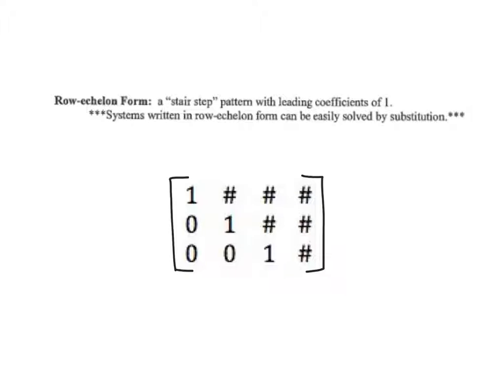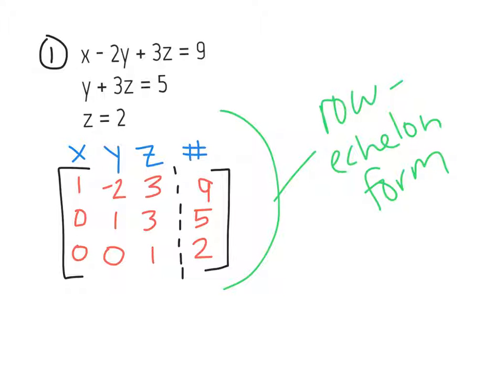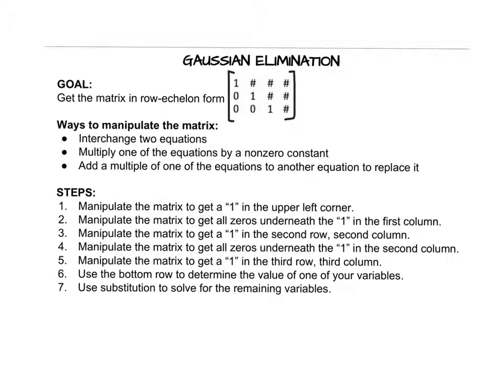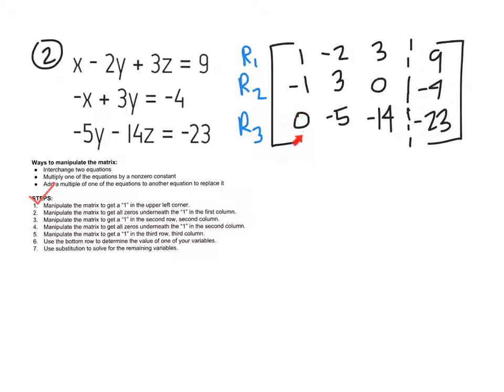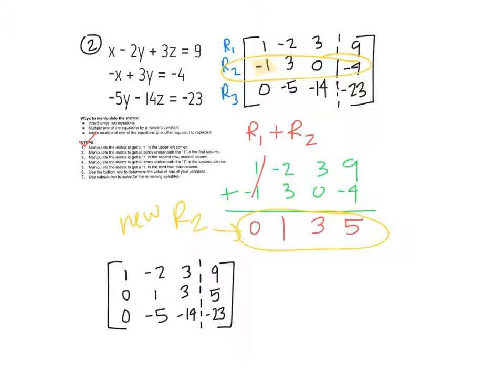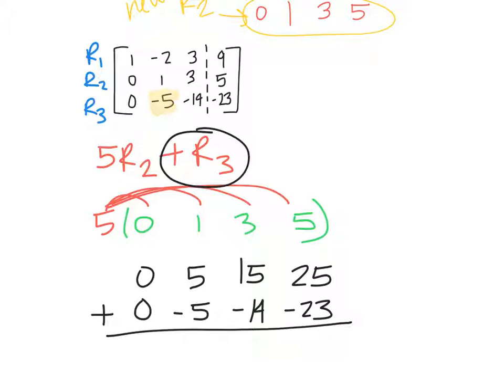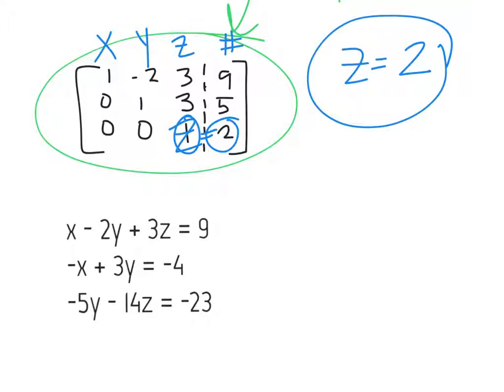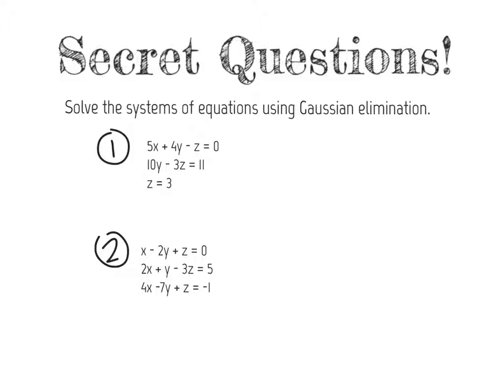3.5 Gaussian Elimination